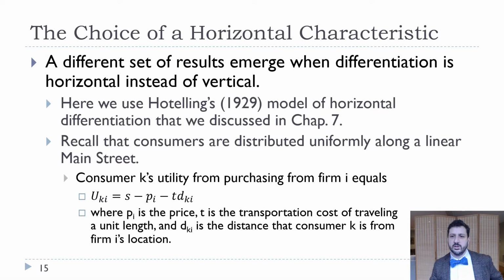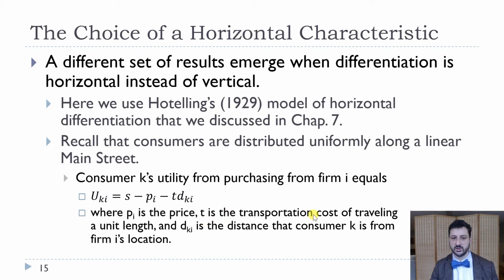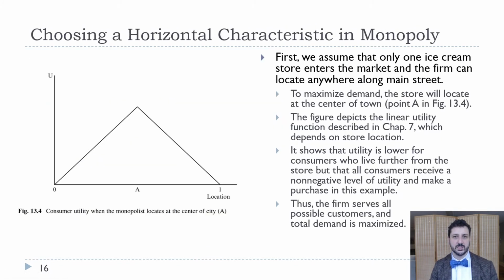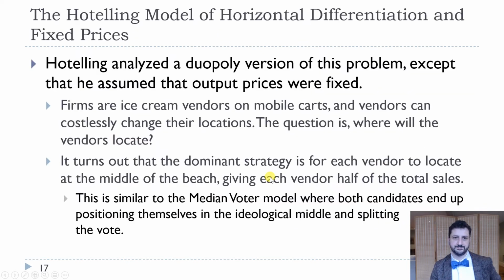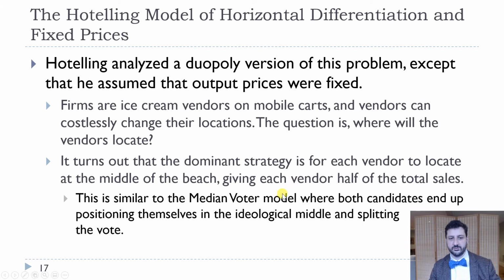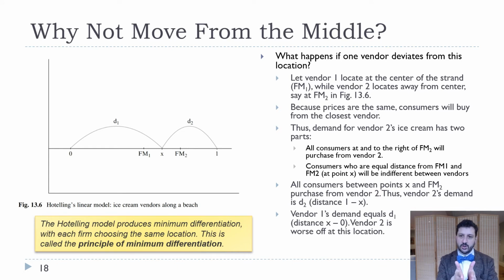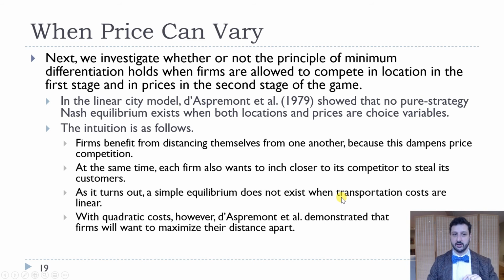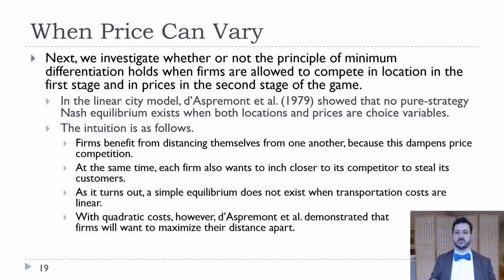IO-Ch13-Horizontal Differentiation in Oligopoly.mp4